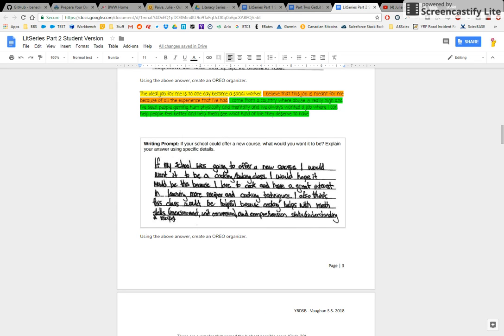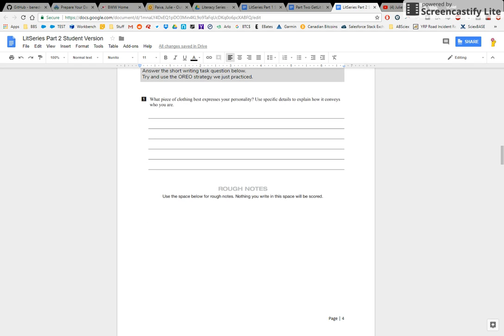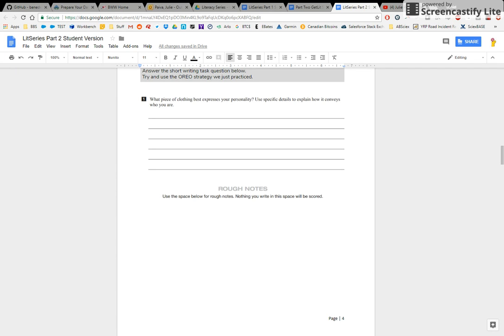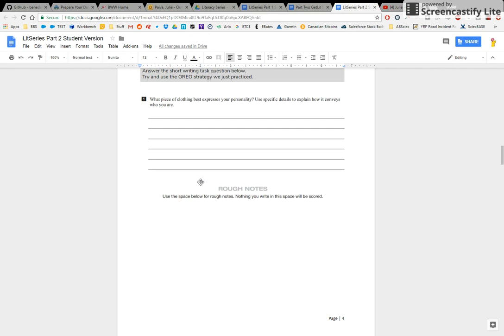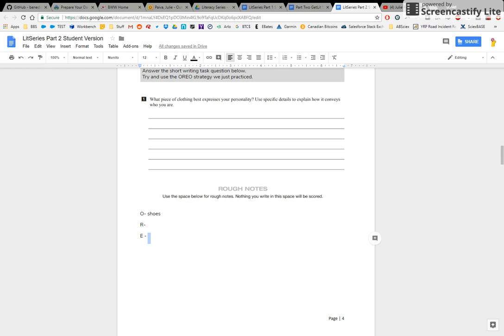Part 2 VIDEO ONE Continued LOL